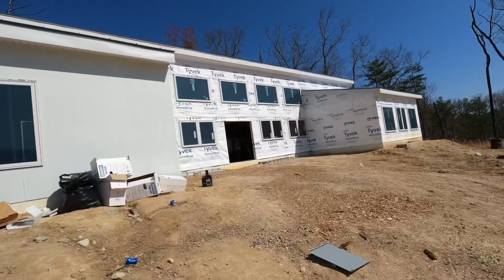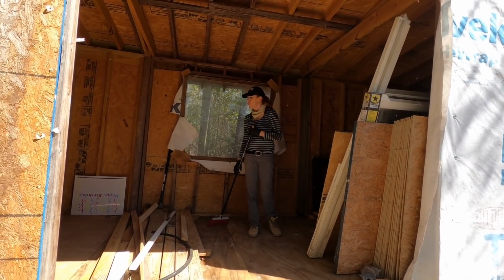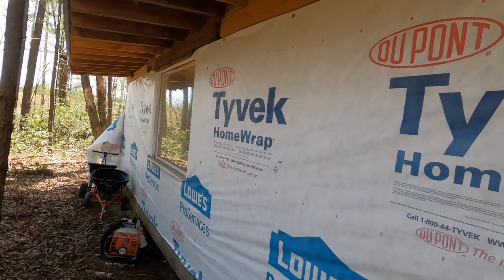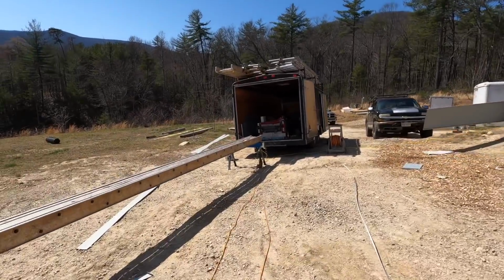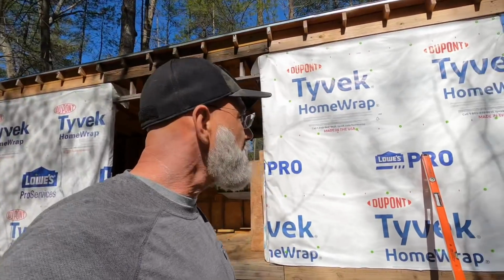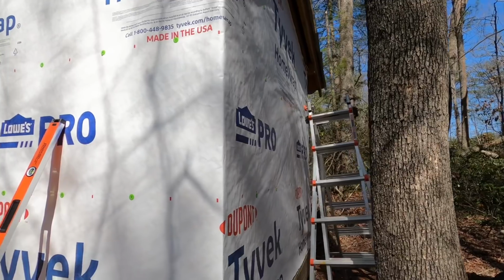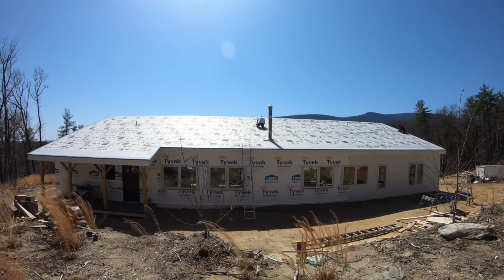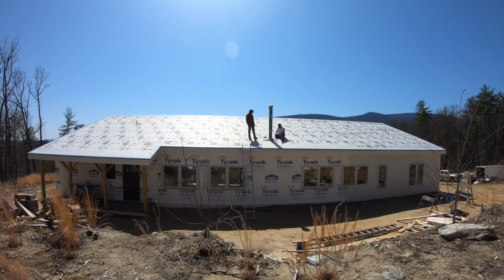Hand Seamed Steel Roof Instal on our DIY SIPs House. #127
With the two lower decks completed, the roofing crew turned their attention to the main deck.  The longest pieces of roofing are about 32 feet.  Watching them work and create this hand seamed steel roof was quite impressive.   This is the “old school” way of putting a roof on a house. The metal pans are fabricated on site and double seamed by hand.
Notice that the pans came out perfectly on the porch overhang. And there were little details like the vent stack pipe that went precisely thru the pan.

We took advantage of the chance to work on our old storage shed.